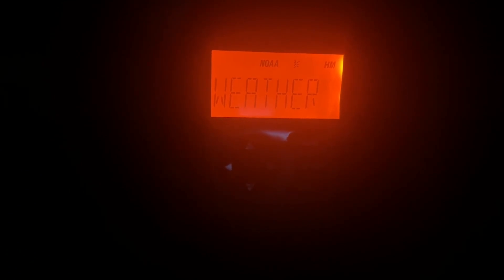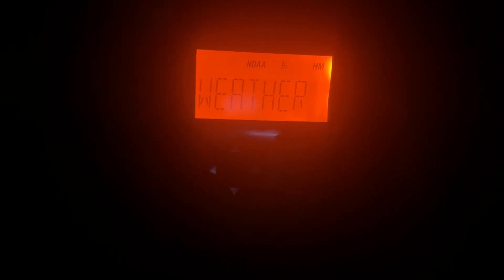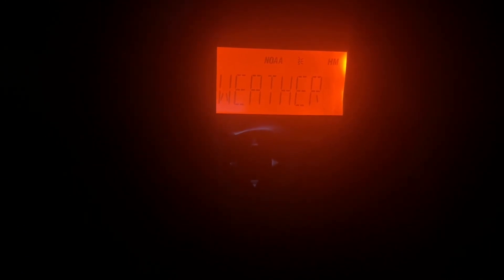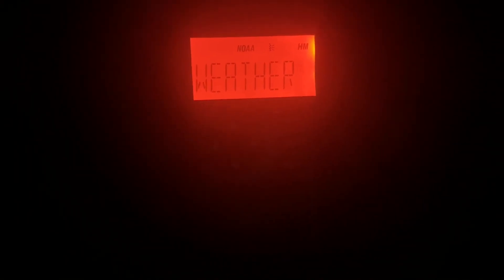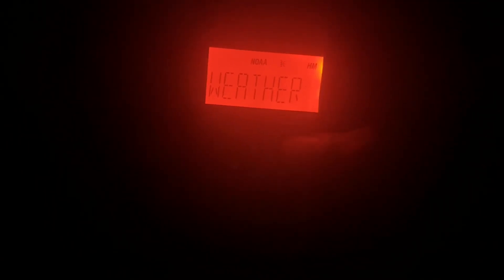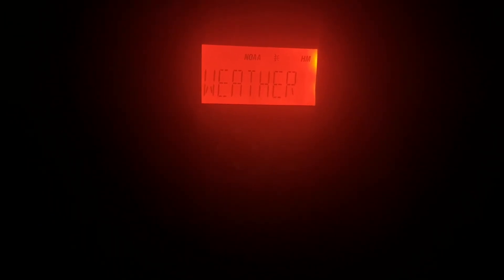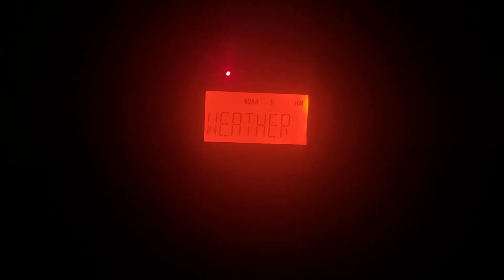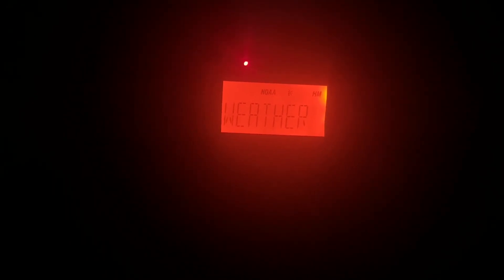KHB32 River Flood Warnings | 8/23/24 (EAS #1345 - 1346)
Been a little bit since one (or in this case 2) of these.

First FLW was for Manatee River near Myakka Head at SR 64.

Second FLW was for Little Manatee River near Wimauma at US 301.

©️ EastMelbourneWX - 2024